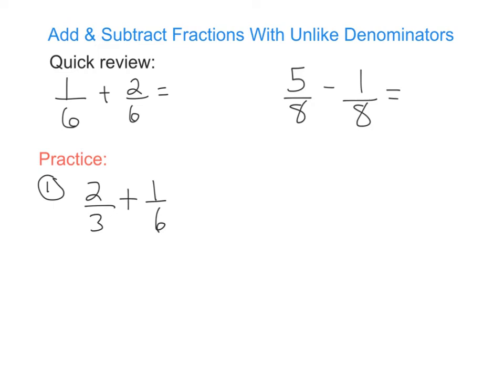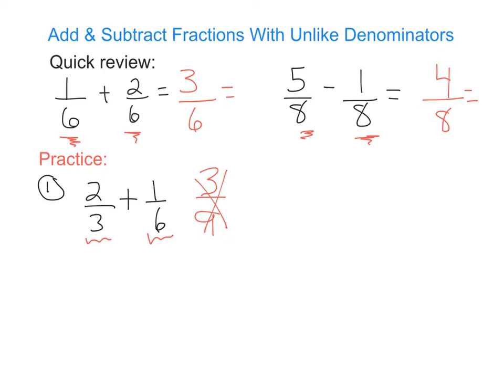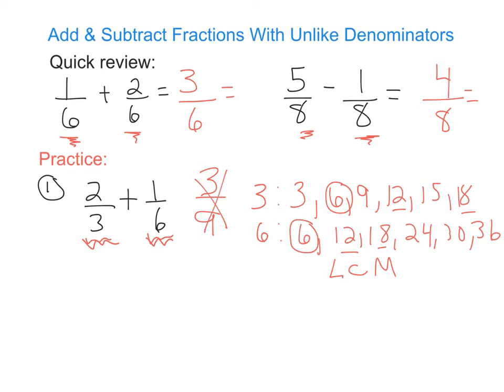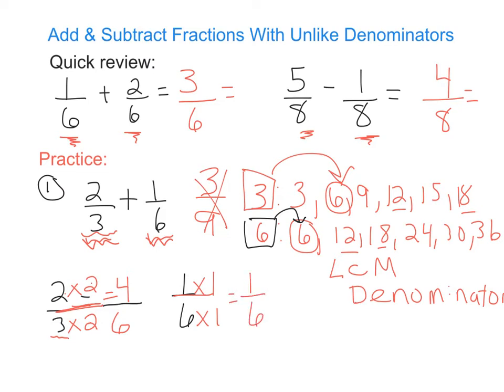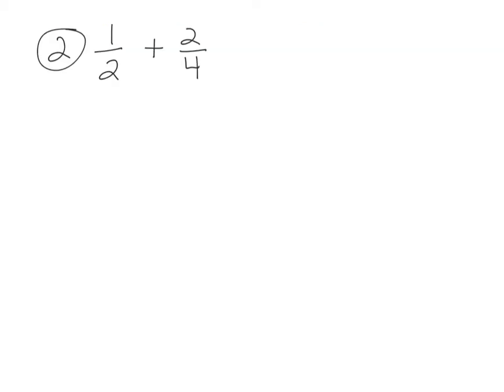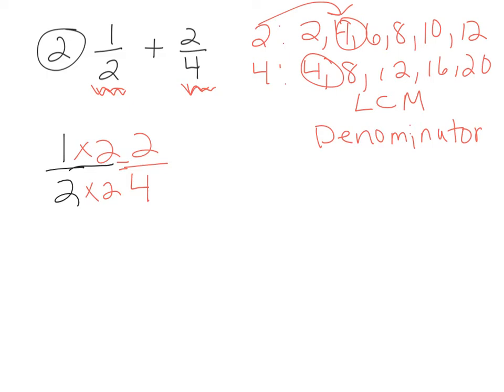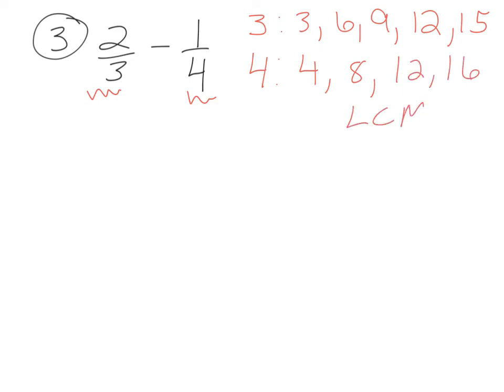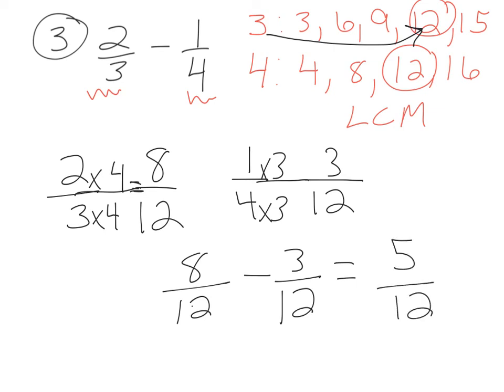Add & Subtract Fractions-Unlike Denominators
This video explains how to add & subtract unlike denominators using the least common multiple (LCM).This screencast has been created with Explain Everything™ Interactive Whiteboard for iPad